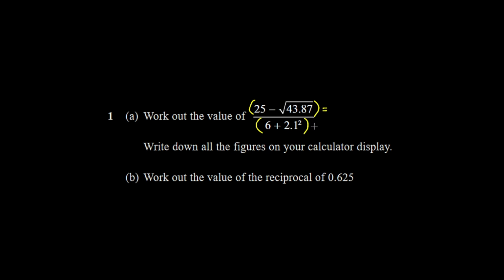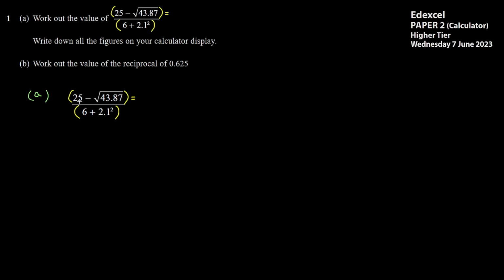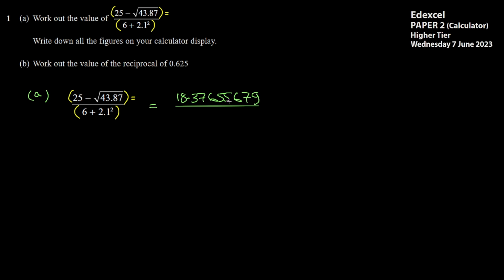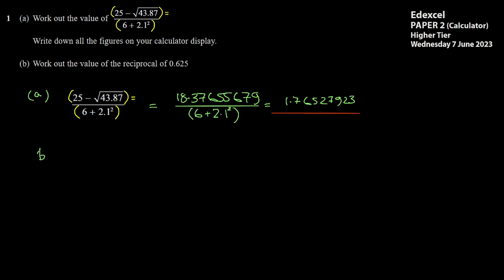P2 Q1 Calculator Practice Edexcel GCSE June 2023